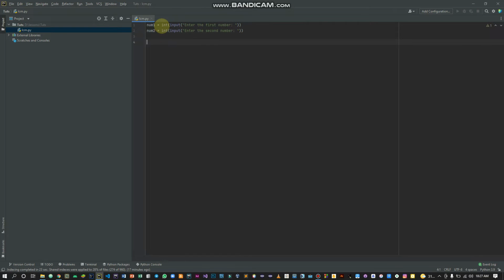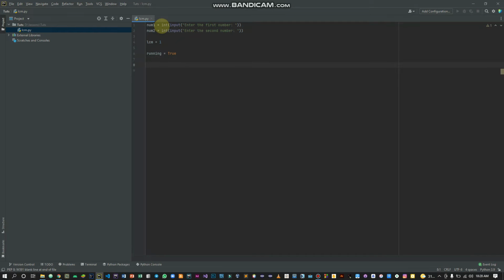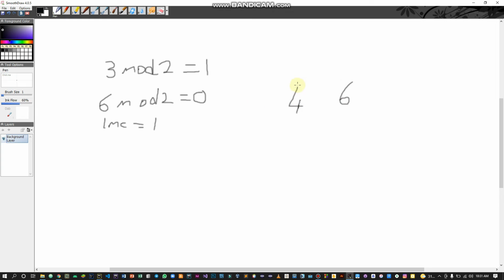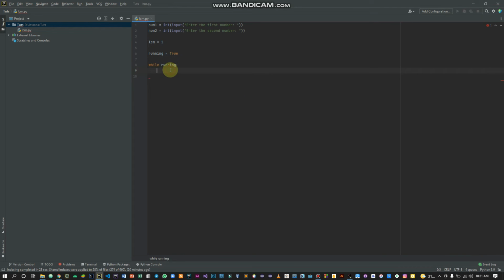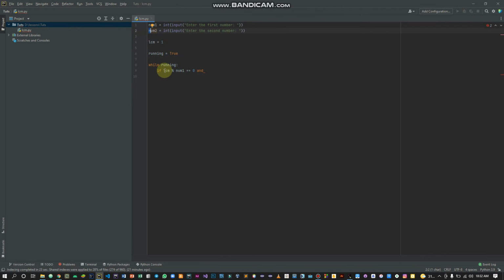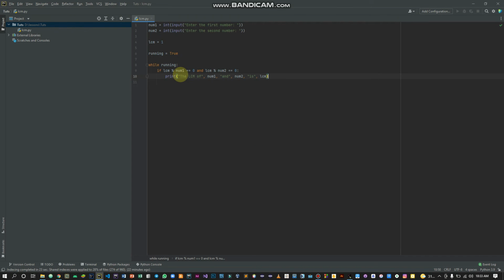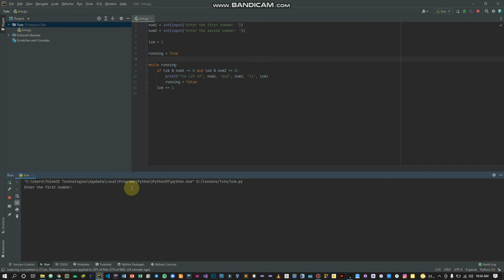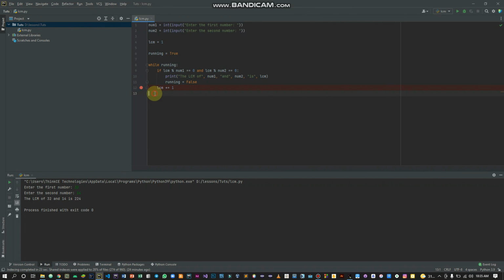How To Find The LCM With Python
This is to show you how you can calculate the LCM of a given numbers with python